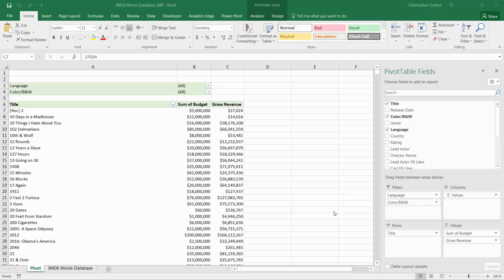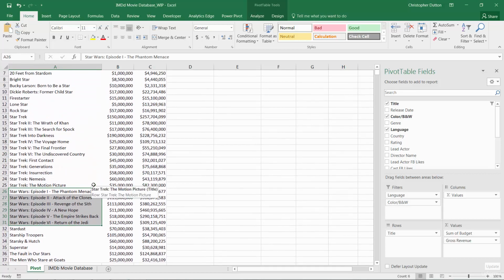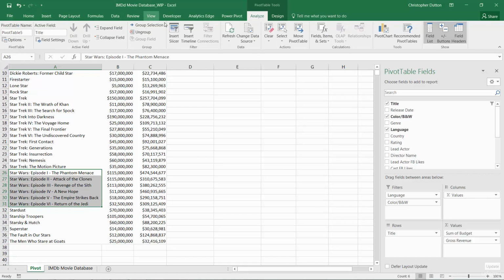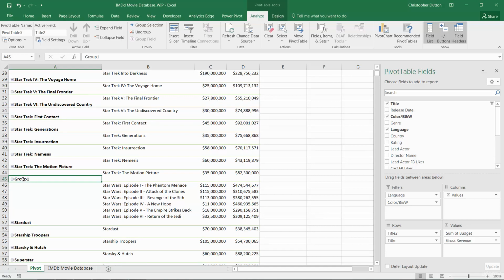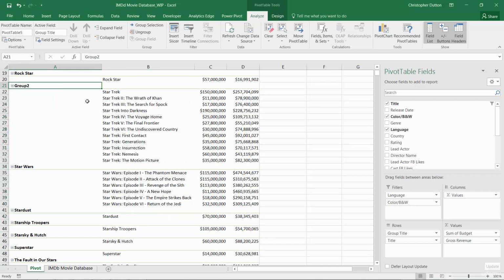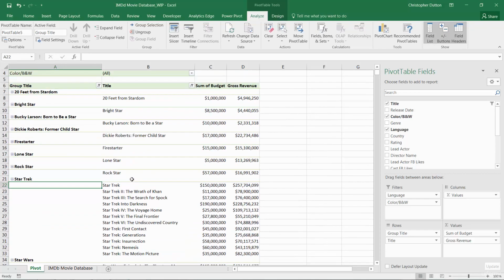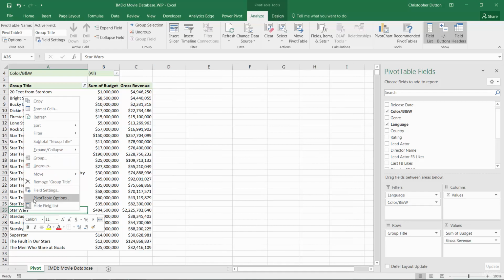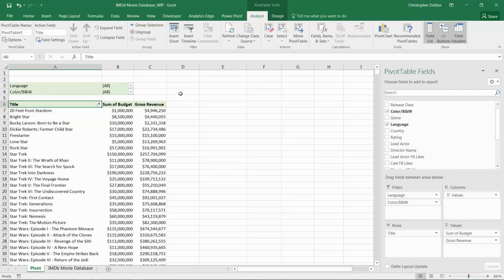030 grouping data